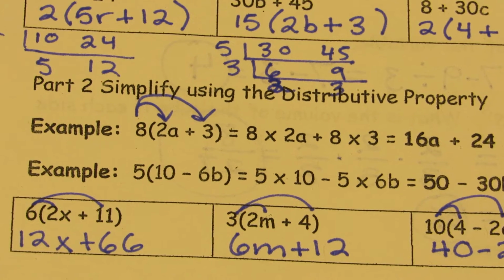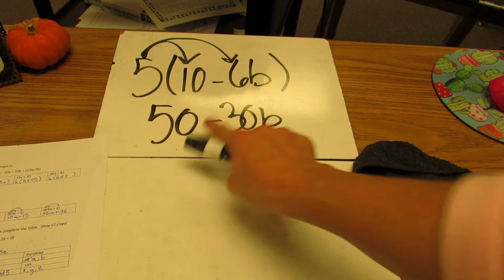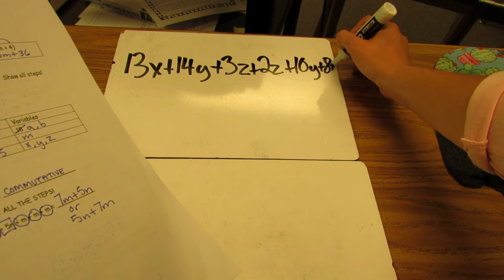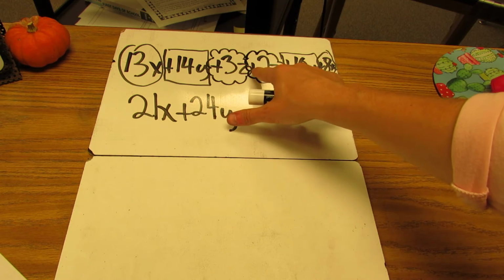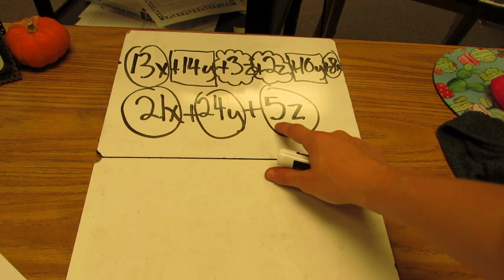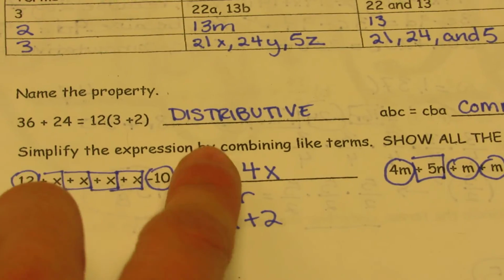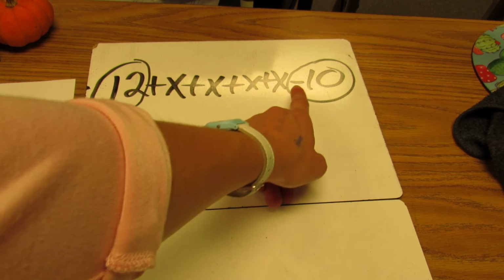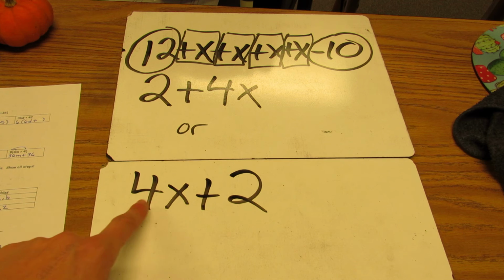Unit 3 Study Guide Part 3 (Accelerated)